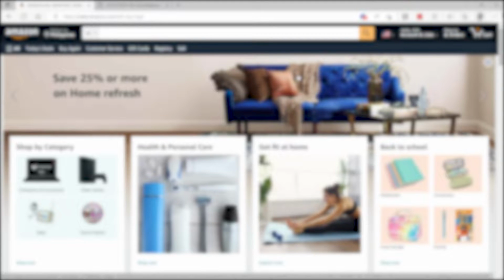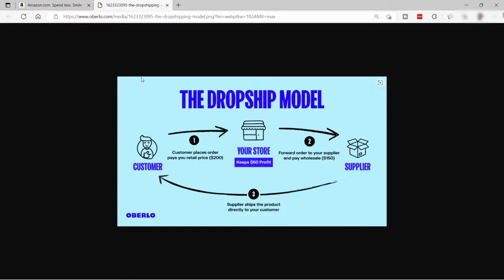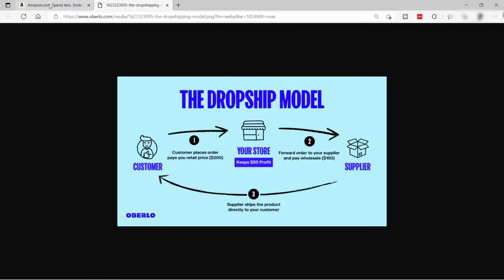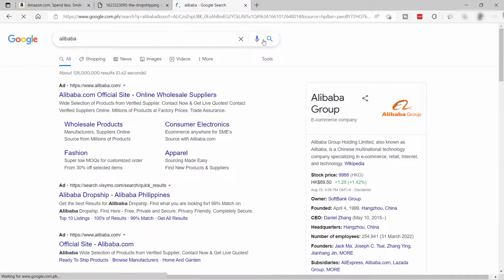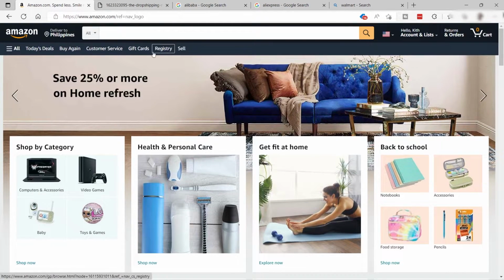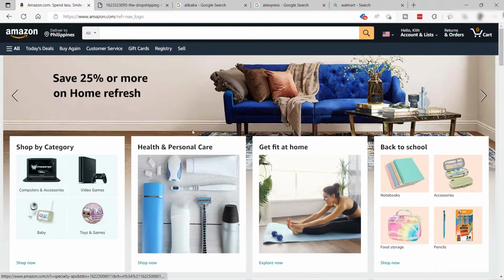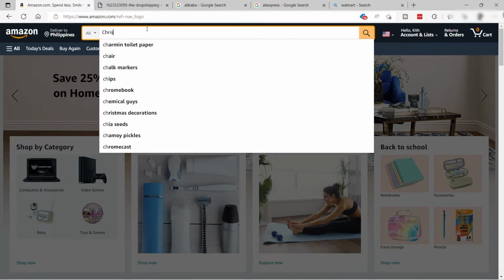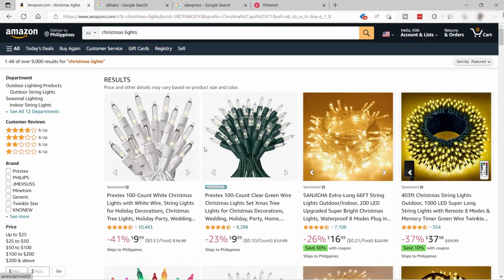Amazon Dropshipping Tutorial - Dropshipping on Amazon for Beginners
In this video, I will show you‎‎‏‏‎ ‎how Dropshipping works on Amazon and how to get started as a beginner. This step by step tutorial will discuss on how Amazon Dropshipping involves selling pre-existing products from different manufacturers on Amazon's marketplace, how to use tools to make the process easier, and details on invoices, packaging, and more.